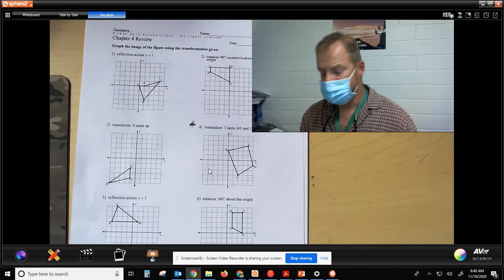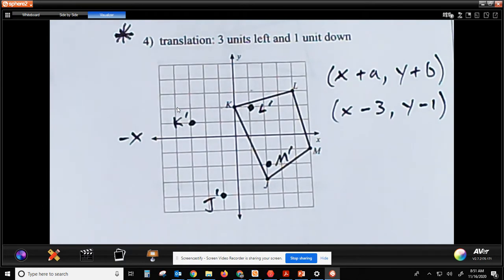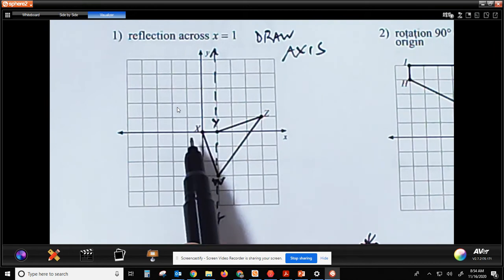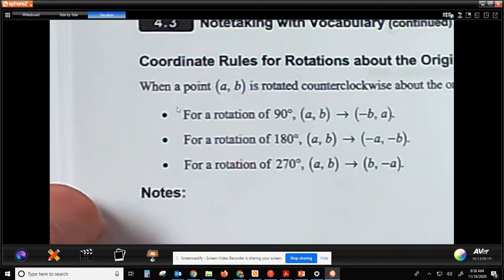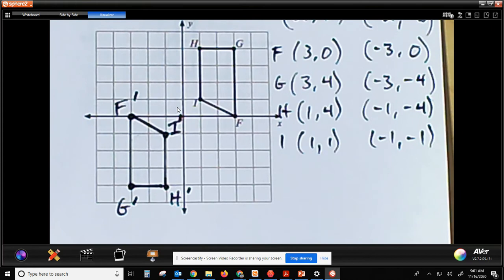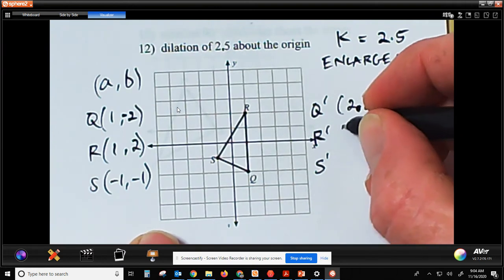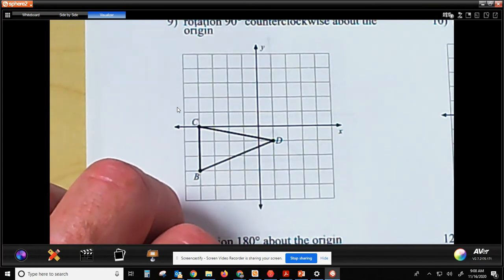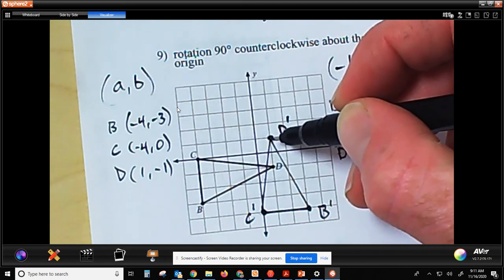RFHS Geometry Unit 4 Review Orientation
Mr. Mitchell covers 4 example problems from the review document.